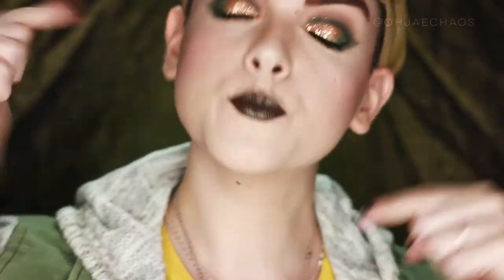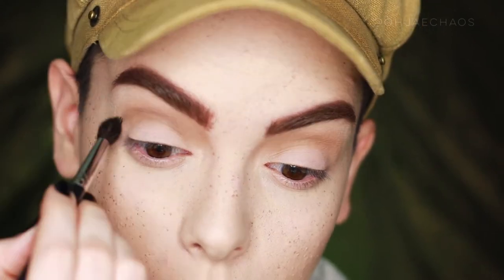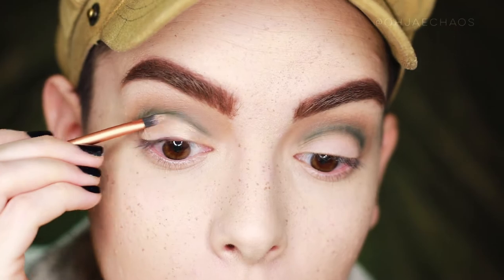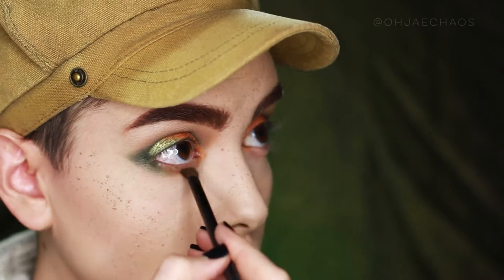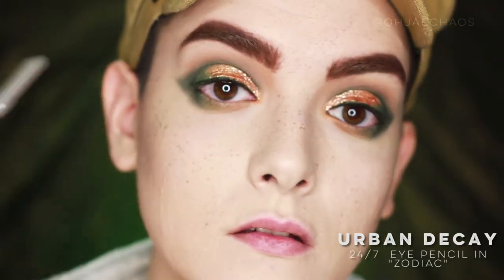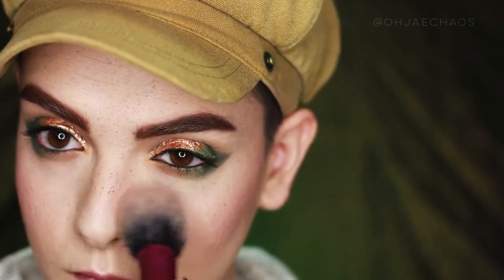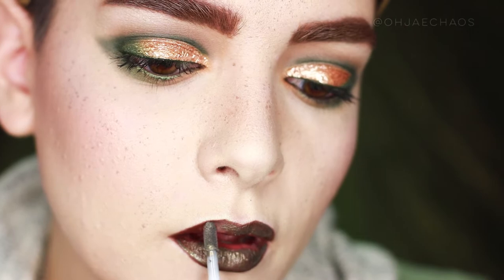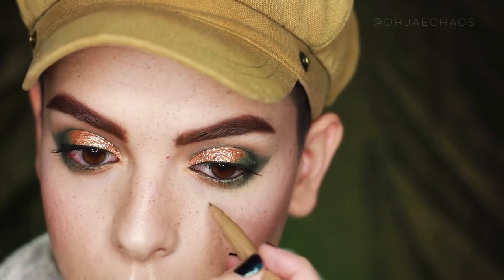Fall-Inspired Makeup Tutorial: Bronzed Olive Cut Crease & Faux Freckles // ohjaechaos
HAPPY OFFICIAL SECOND DAY OF FALL, MY DAH'LINGS! I hope that you enjoy this glamorously-grungy olive and bronze makeup look today. (EXPAND FOR MORE INFORMATION)

FIND ME ON THE INTERNETS:
•  S N A P C H A T •

WHAT'S ON MY FACE:
Becca Cosmetics Backlight Priming Filter
Make Up For Ever Ultra HD Foundation in Y215
Kat Von D Beauty Lock-It Concealer Cream in L3 & L5*
Obsessive Compulsive Cosmetics Cream Colour Concentrate in John Doe
Skin Illustrator Alcohol Activated Makeup in Dark Brown ( from the Zombie Palette)
Lunatick Lab Cosmetics Mystifying Mattifying Powder
Becca Cosmetics Flowerchild Mineralized Blush
Too Faced Milk Chocolate Solei Bronzer
Anastasia Beverly Hills Moonchild Glow Kit "Lucky Clover"
Kat Von D Beauty Tattoo Brow Pens in Blonde and Lt. Brown
Urban Decay Cosmetics All-Nighter Setting Spray

Urban Decay Cosmetics "Enigma" Eye Primer
Makeup Geek Eyeshadows in Preppy, High Tea, and Typhoon
KVD Beauty Shade and Light Quad in Sage
Violent Maiden "Mirai" Loose Eyeshadow*
Nudestix Metalized Eye Pencil in Gilt
Lit Cosmetics Liquid Metal Lit Kit in Addicted w/ Silver Flake + glitter base
Make Up For Ever Aqua XL pencil in M-10*
KVD Beauty Ink! Liner in Bukowski
Urban Decay Cosmetics Zodiac 24/7 Pencil and Perversion Mascara

Anastasia Beverly Hills Dip Brow in Auburn and Blonde w/ clear brow gel

Colourpop Cosmetics Lip Pencil in Pitch
Obsessive Compulsive Cosmetics Lip Tar in Derelict*

CAMERA: Canon T6i  // Canon 1.4f 50mm lens & 2.8f 22mm STM Lens
EDITING: Adobe Creative Cloud Suite